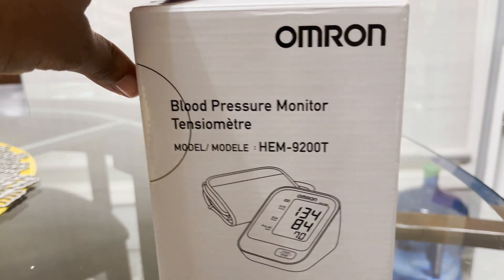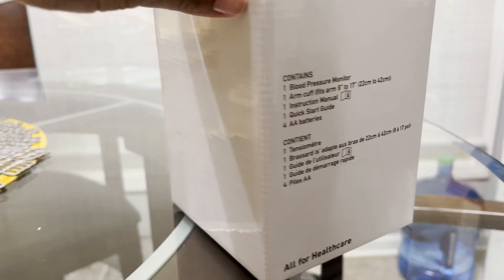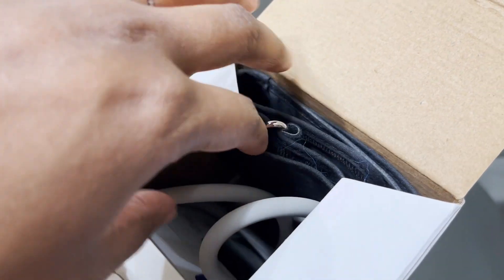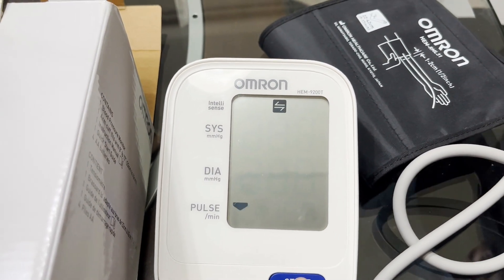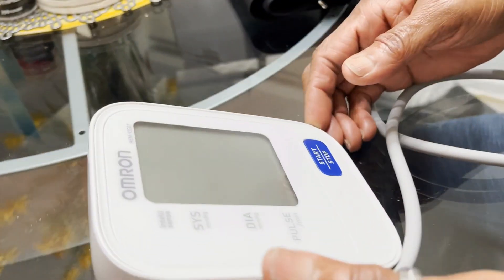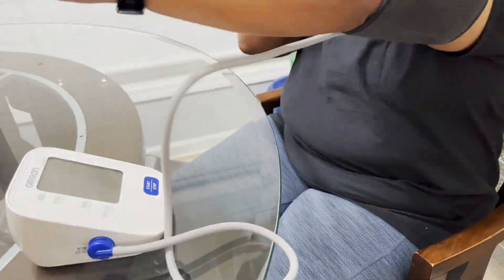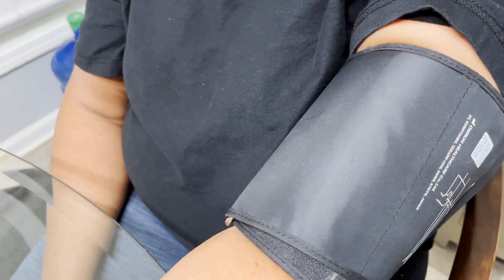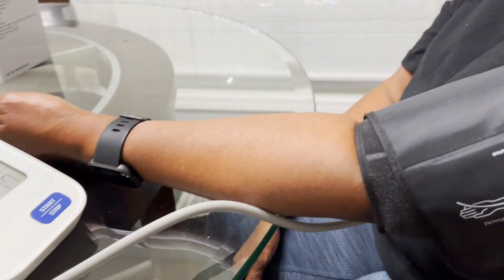OMRON Digital Blood Pressure Cuff: Easy-to-Use Home Healthcare Device for Monitoring Blood Pressure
Check out the OMRON Bronze Digital Blood Pressure Cuff, a top-of-the-line home healthcare device that's perfect for monitoring your blood pressure levels in the comfort of your own home.

If you're someone who is interested in home healthcare products and medical devices, then this is definitely a device you'll want to check out. It's easy to use, accurate and provides reliable results that you can trust.

In this video, I'll be taking you through all the features of the OMRON Bronze Digital Blood Pressure Cuff, including its comfortable cuff design, large and easy-to-read display screen.

Whether you're someone who has high blood pressure or simply wants to keep track of your blood pressure levels, this device is an excellent choice.

for more.